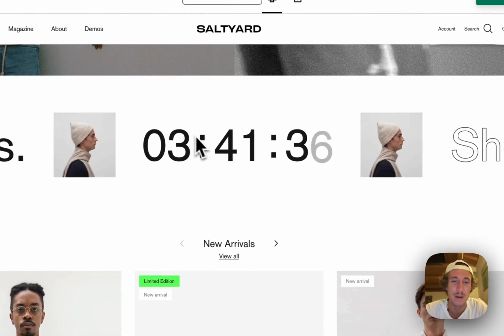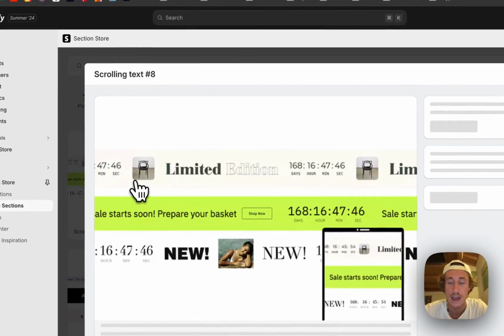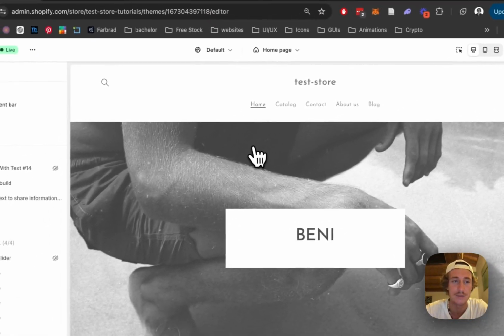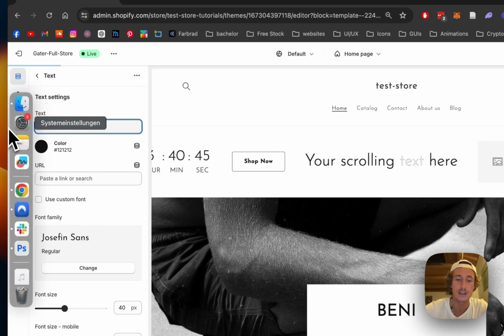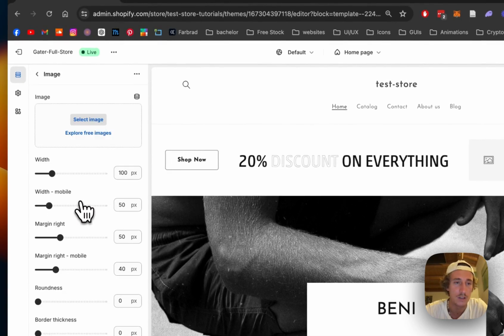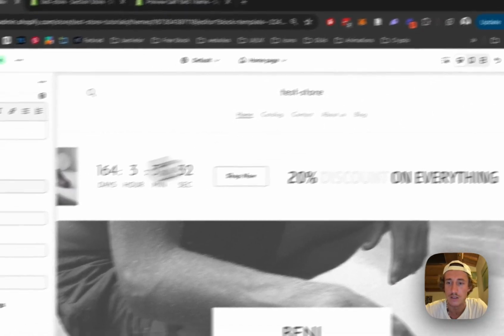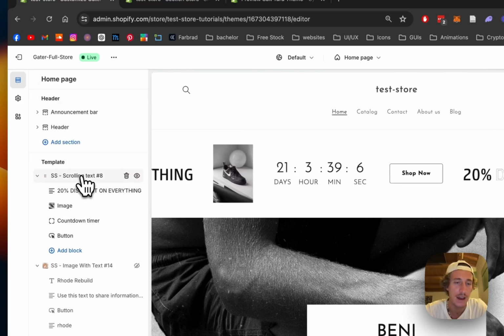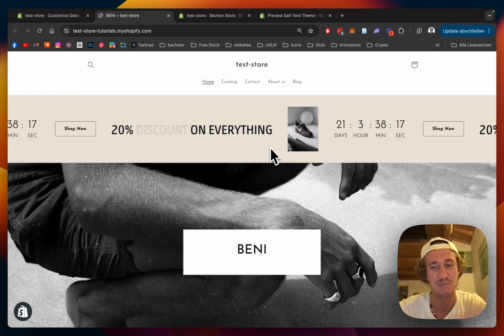Scrolling Text with Countdown Timer | Shopify No Code Tutorial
Add this fully customizable Scrolling Text with Countdown Section to your Shopify.